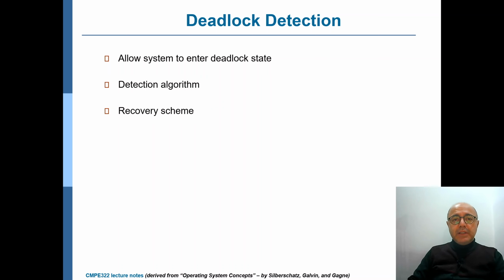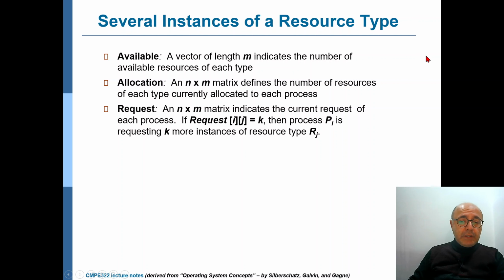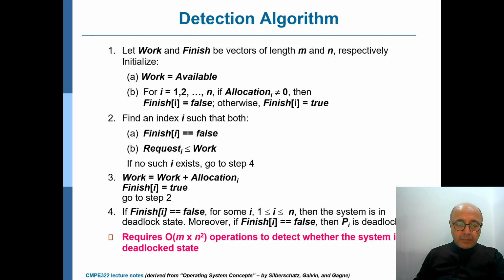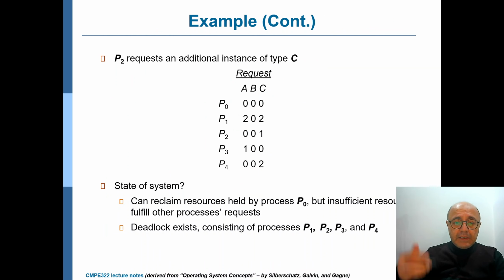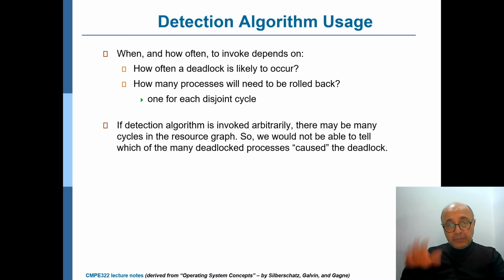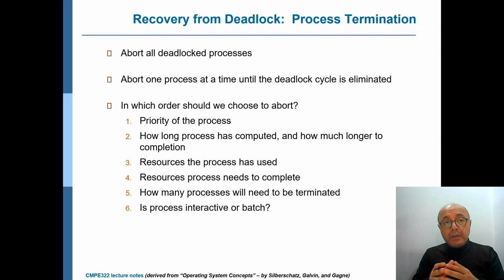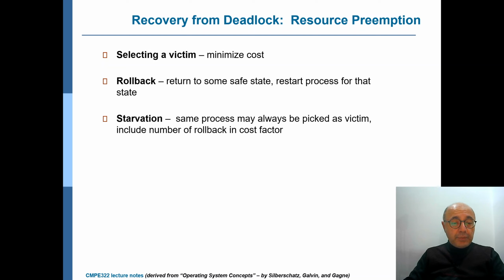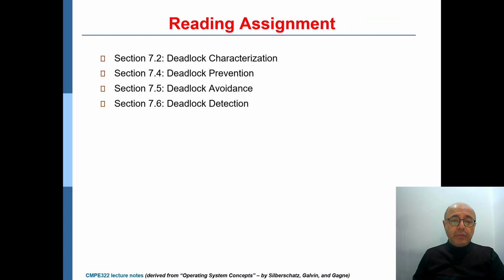CMPE322 (Operating Systems): Ch7, Part 4 - Deadlock Detection & Recovery